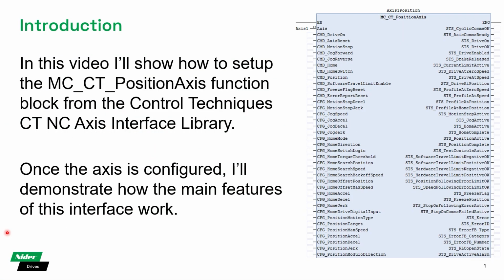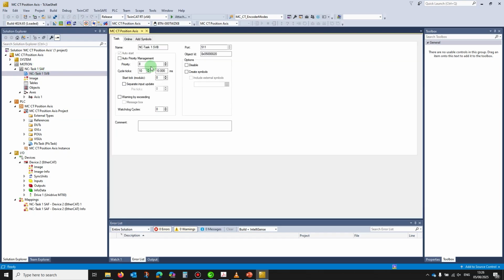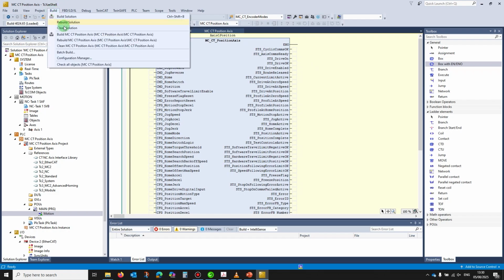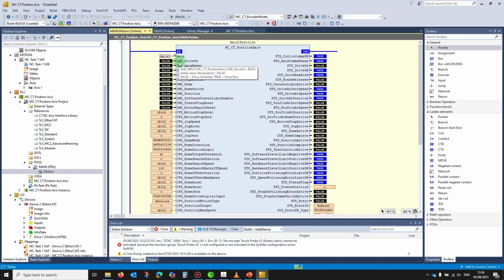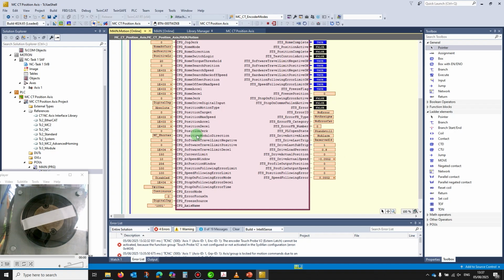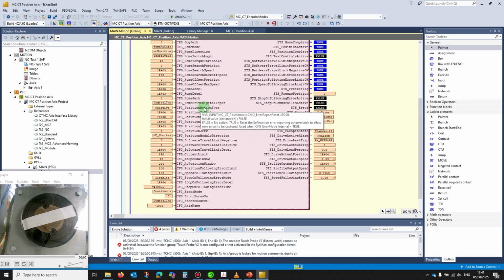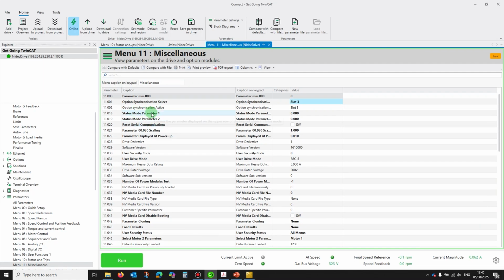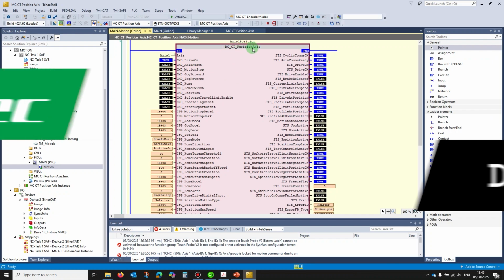TwinCAT - Introduction to MC CT Position Axis | Connect V3 | Nidec Drives